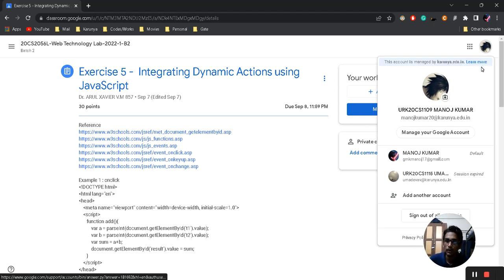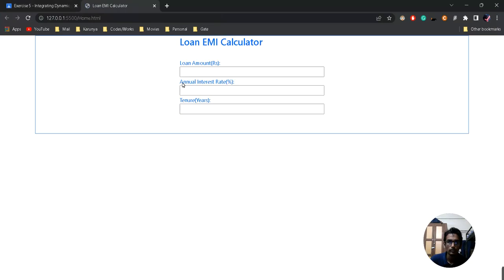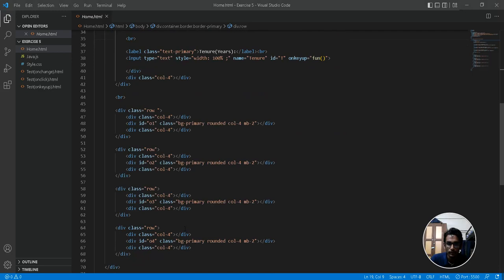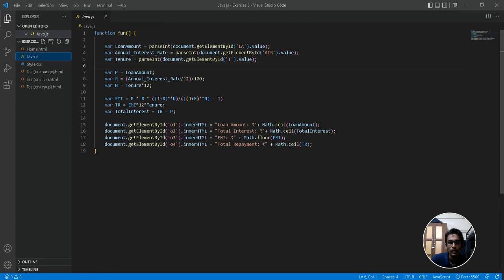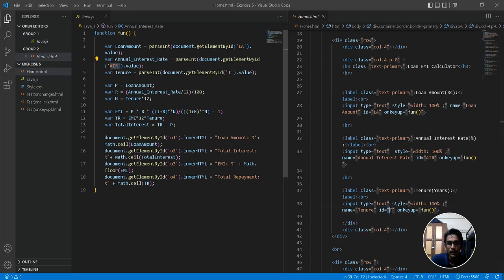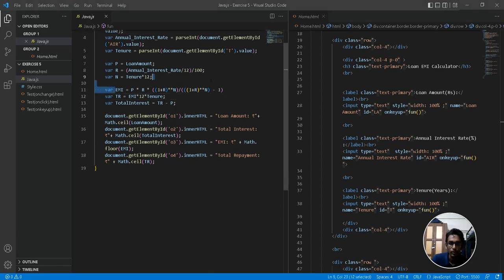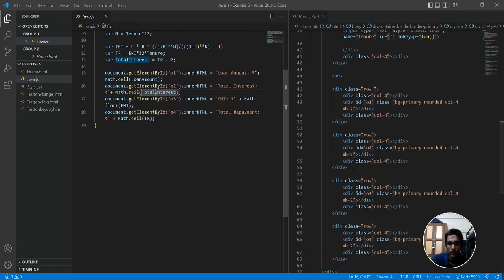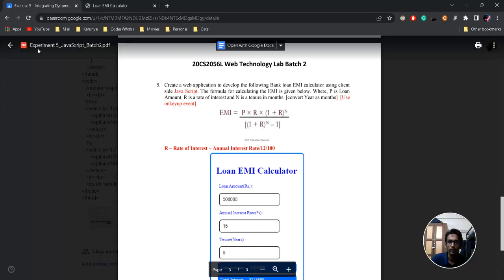Web_Technology_Exercise 5 - Integrating Dynamic Actions using JavaScript